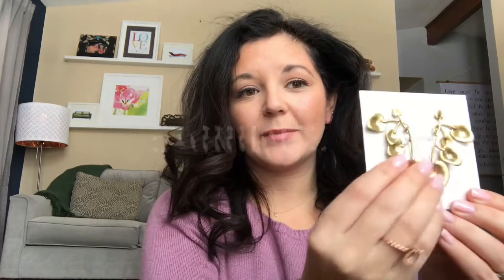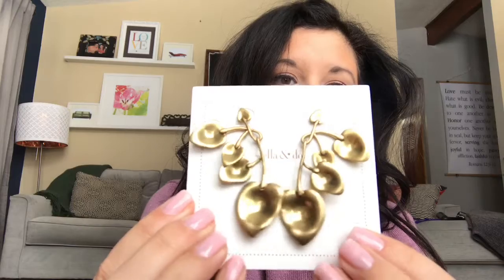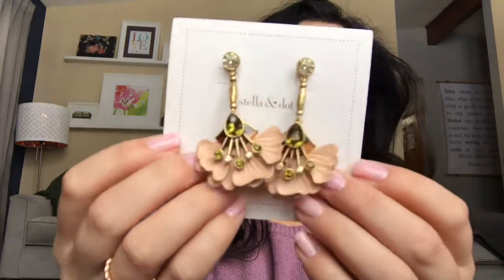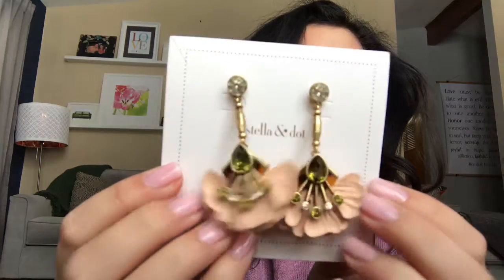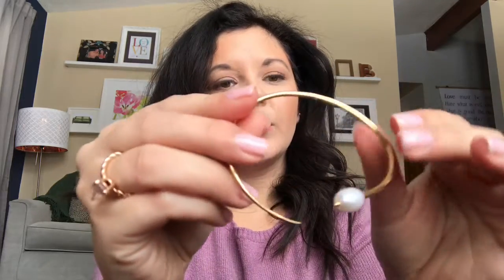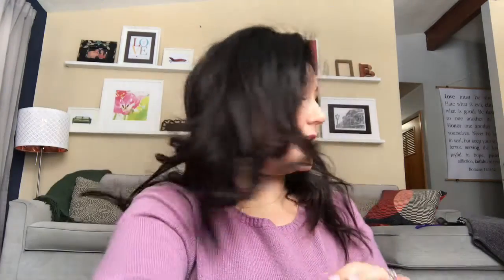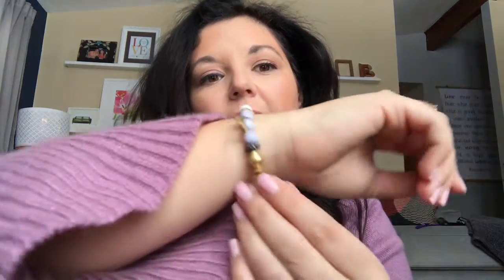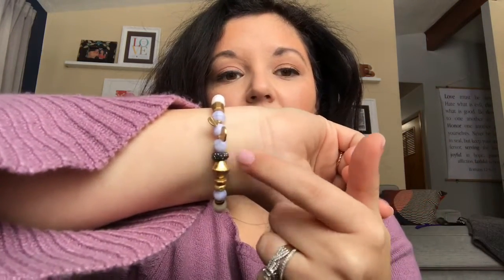Stella And Dot 2018 Spring Haul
courtney AT splendidactually DOT com